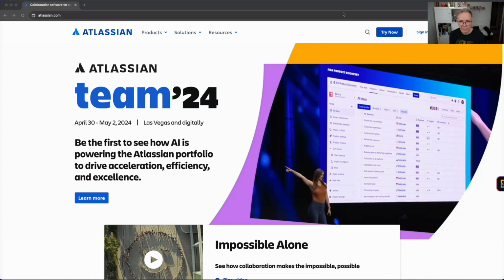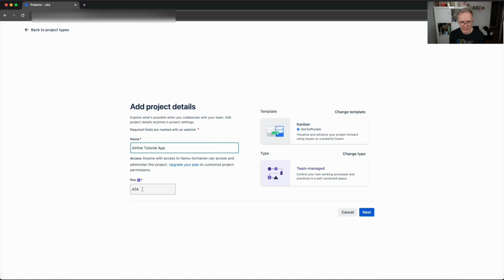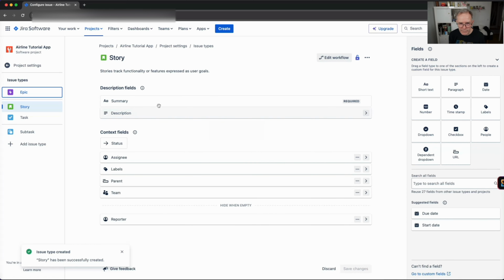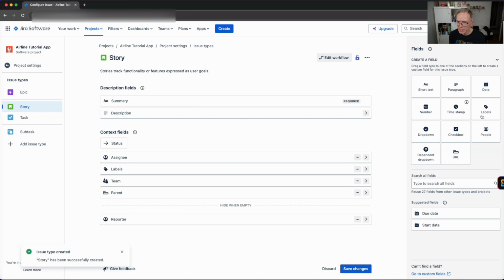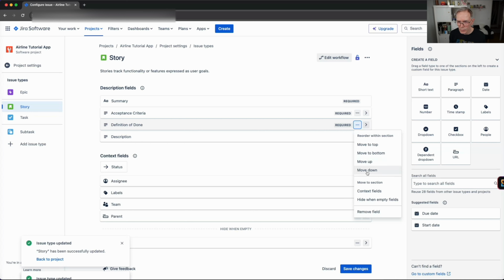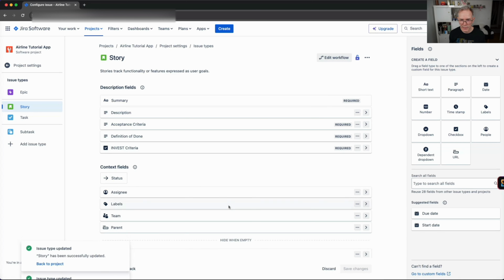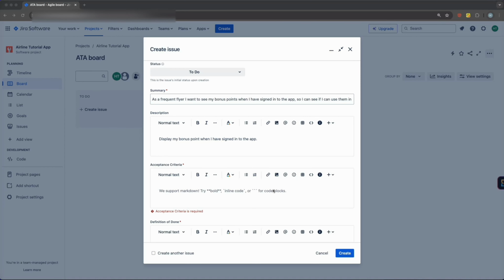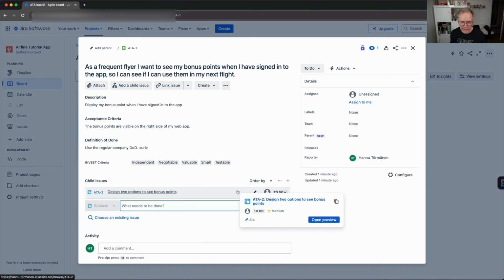How To Create User Stories In JIRA 2024 (FREE version)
JIRA Software has already great features to work with user stories. In this unsponsored video I'll show my favourite way to put all elements of a good user story into JIRA Story issue type. All things shown are available in the free version of JIRA software.

I'm Hannu Törmänen, Product Team Coach. I help product teams to manage their work, develop as a team and take their capabilities to the next level.

Video timestamps:
0:00 Introduction to JIRA software
0:45 Create a JIRA project
5:05 Configure Story issue type
16:46 Create a Story in JIRA
21:30 Story and Sub-tasks
23:05 Final thoughts